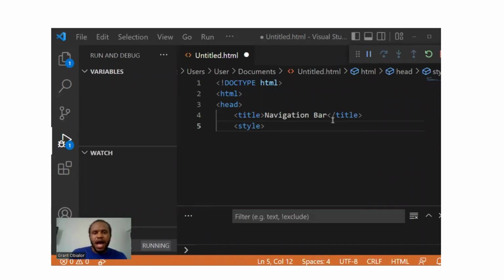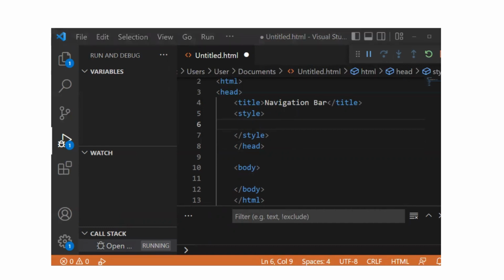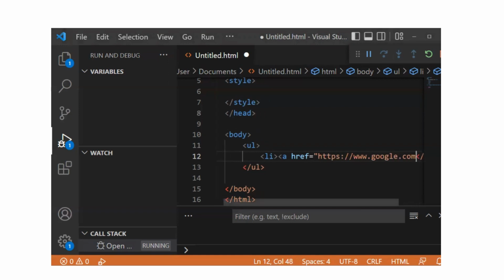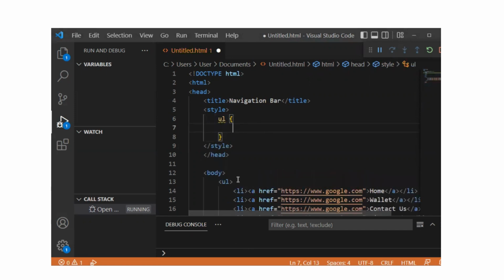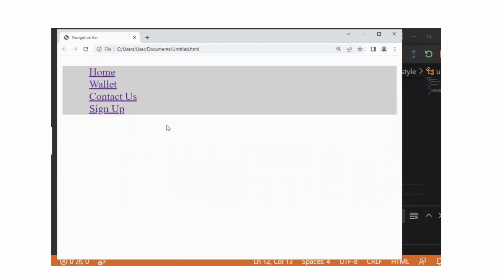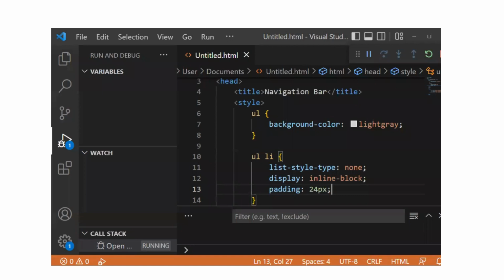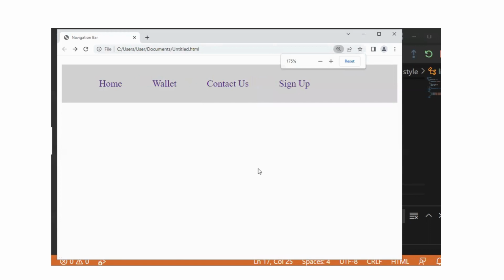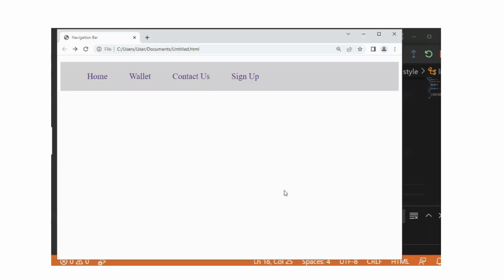Navigation Bar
This tutorial video will teach you how to build a navigation bar using, HTML and CSS.